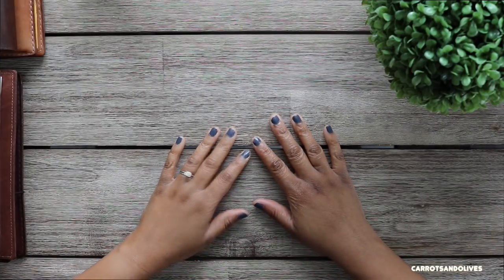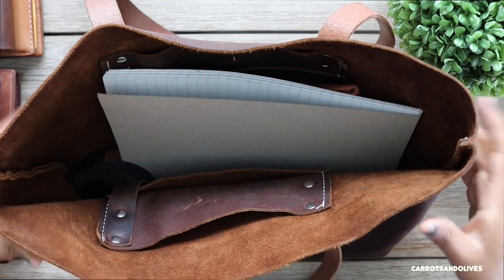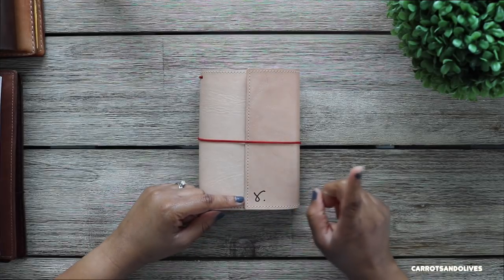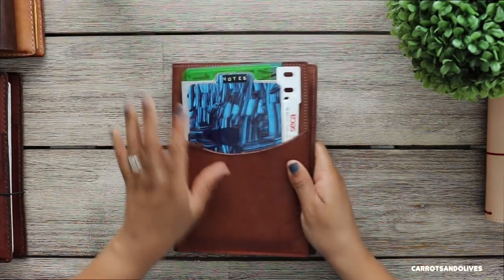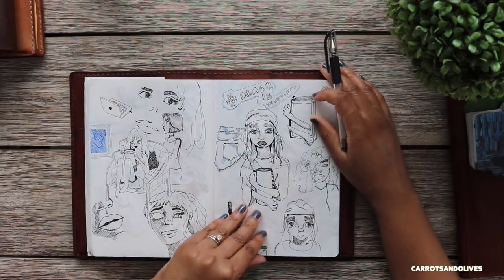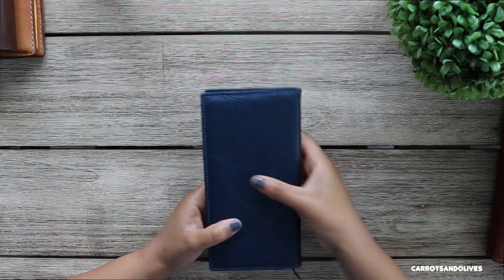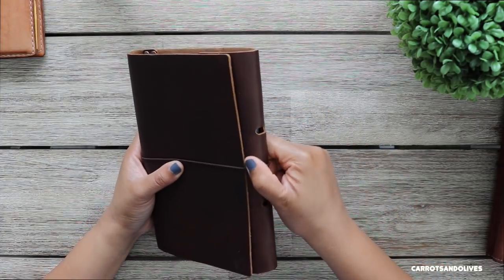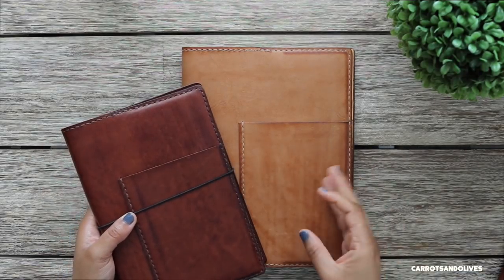Something Old, Something New, Something Blue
Helloooooo Everyone!

Today I am just giving you an update on what I am using and plans for the future.

Mentionables:
Chicsparrow.com
Sojournerusa.net

I really like to hang out on Instagram: @Olivesrblue

Let’s keep in touch:
💙LOVE ephemera
💙LOVE stickers